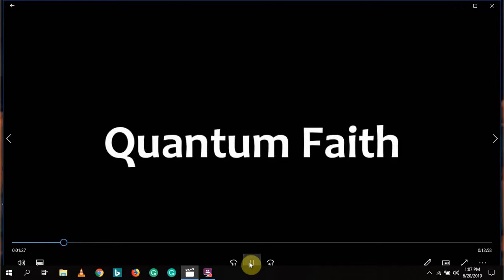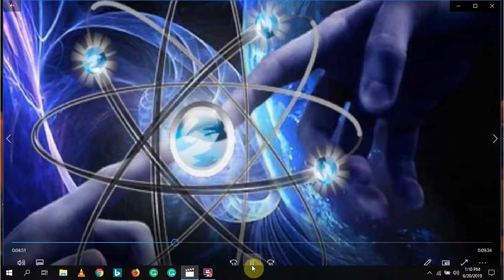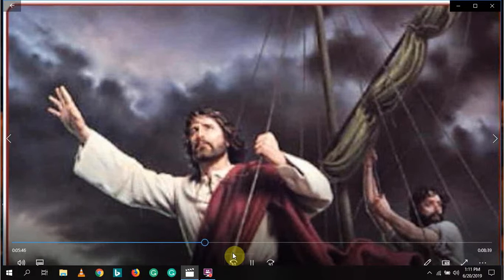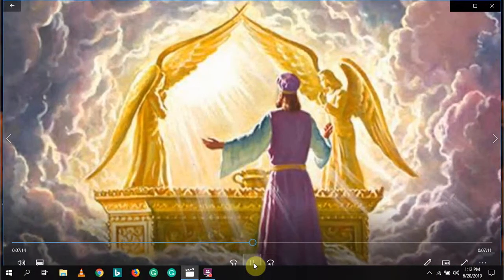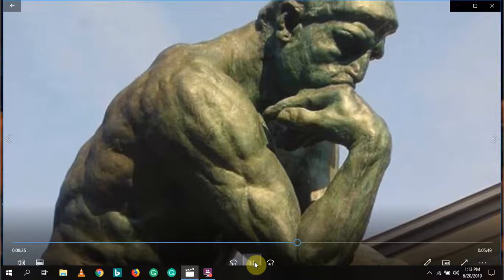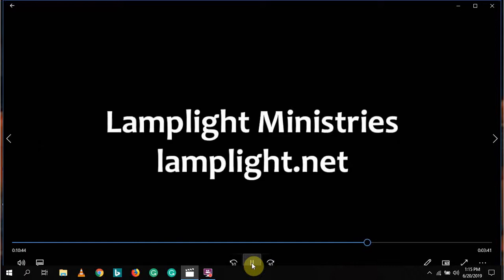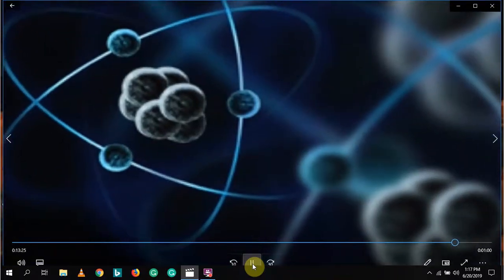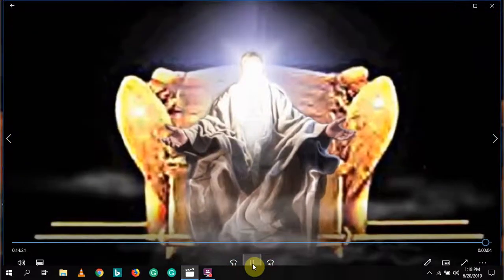Faith is a Substance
These are some clips from Pt 6 of the video series 'The Glory of God and Quantum Physics' by James D. Perkins